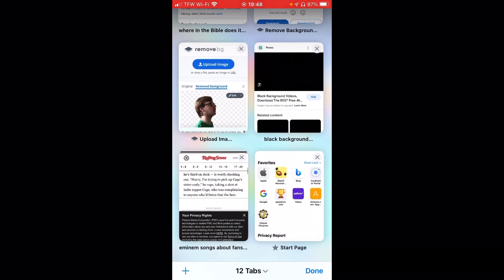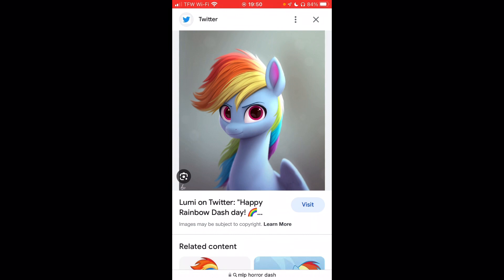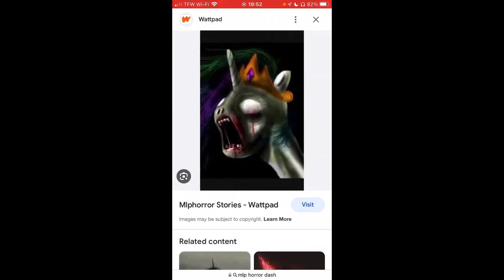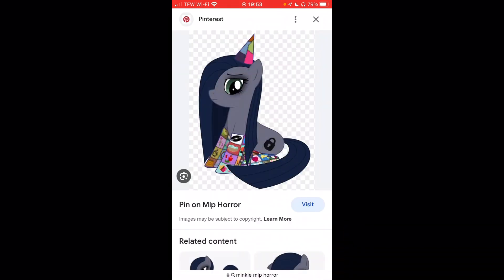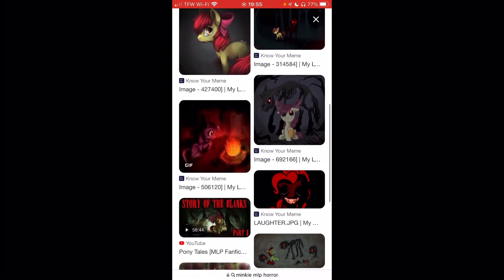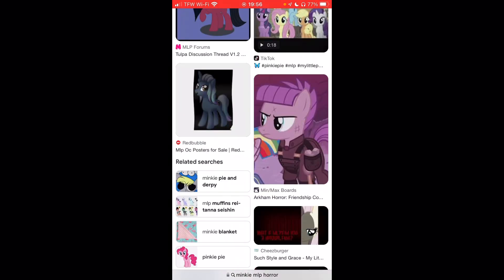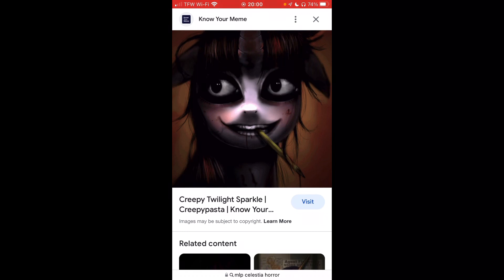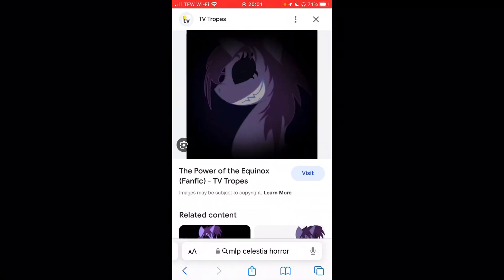This is why you don’t follow strangers.